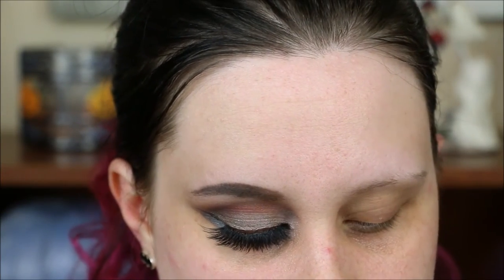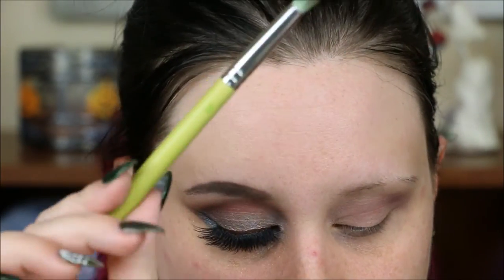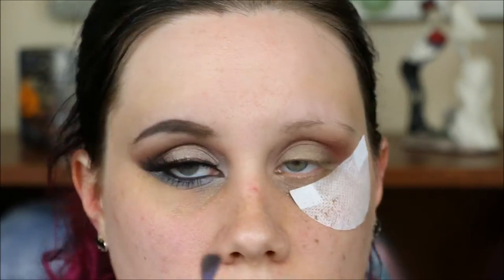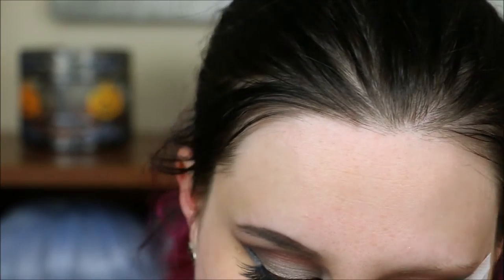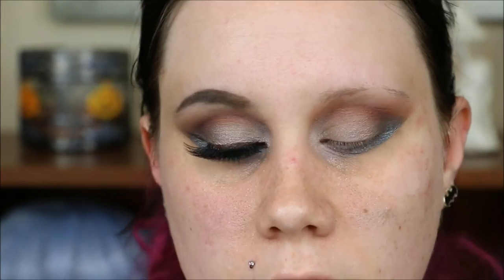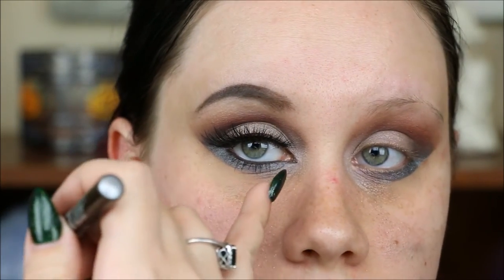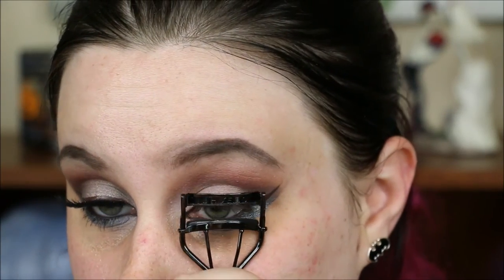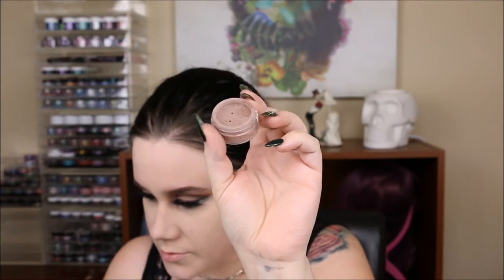Fall Makeup ft. Notoriously Morbid's Alpha & Omega Collection!!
Hope you enjoyed :) I really can't get enough of Notoriously Morbid or this collection!

What I used :

crease - philisophoscope and Grindhouse
lid - Hercules
outer corner - Alpha
lower lashline - Head key & Apha
inner corner - Animal
center of the lid over shadow bind - Head key
browbone - Animal

Contour - Giant
Blush - Anywhere
Highlight - Angel

Lips - Sorceress

xoxo - Roo